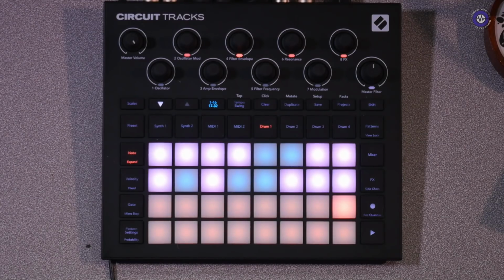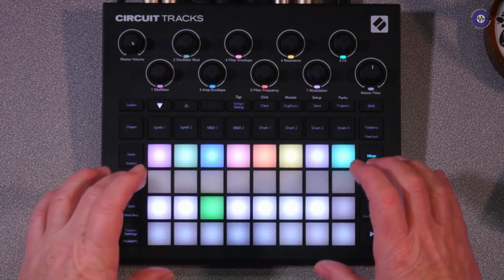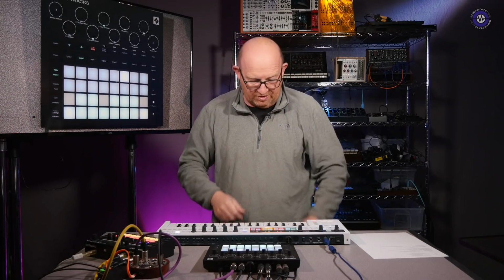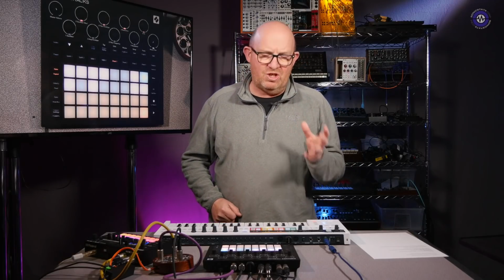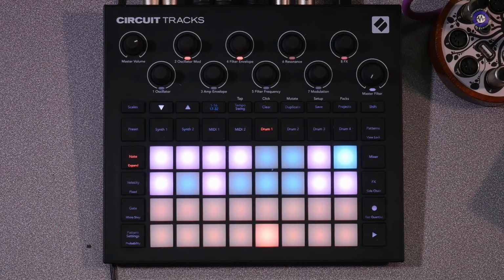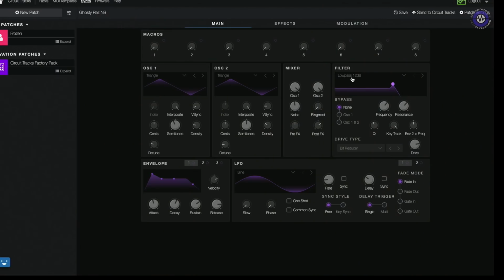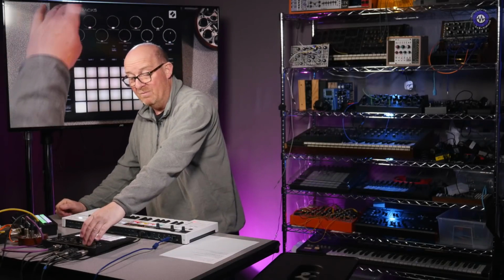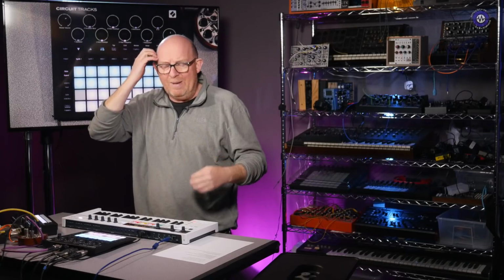Novation Circuit Tracks - SonicLAB Review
We've been fans of the original Novation Circuit here - Nick bought one for his live setup and we often recommend it for people wanting a simple computerless music creation instrument.

The new Circuit Tracks, replaces the original Circuit and adds some new features and bakes in much of the Firmware updates that the original Circuit received. Indeed, we know there is also a roadmap for the new Tracks too.

Editor Nick takes a look at the new model.

00:00 Intro and new features
04:19 Longer samples
06:07 MIDI tracks
09:37 Firmware Gate and Probability
14:15 samples, click etc
17:35 Components editor
21:37 Scenes
23:45 Recording MIDI CCs
25:42 Sidechain
27:00 Synth presets
28:40 Conclusion